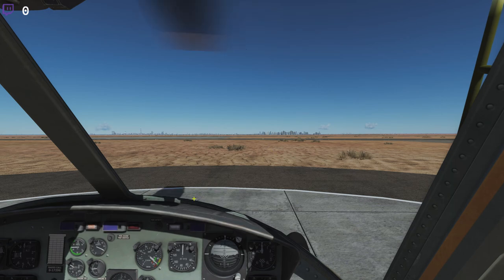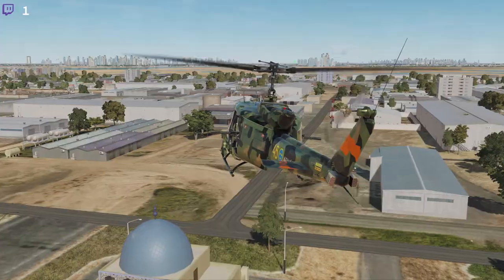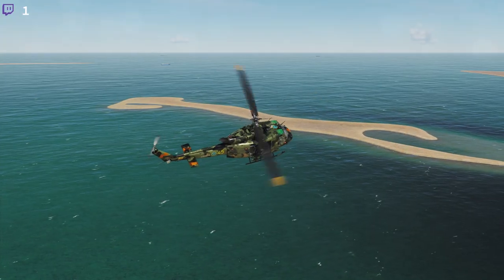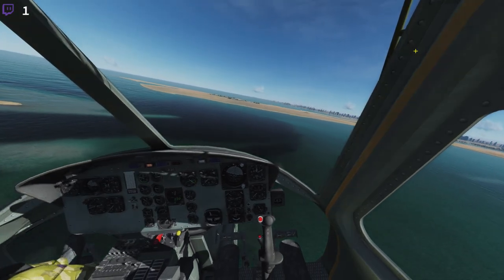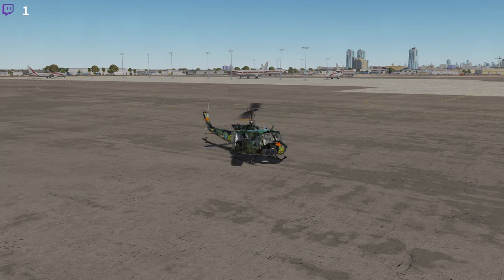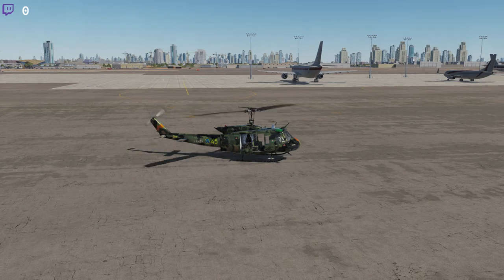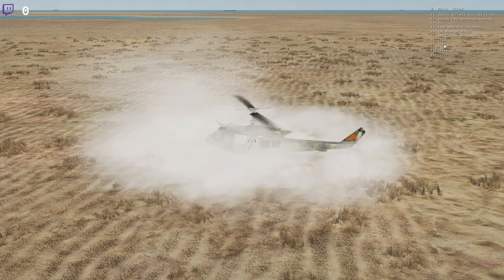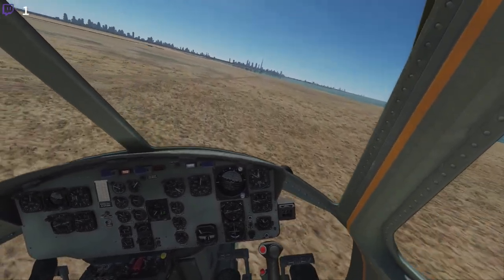DCS PGAW: The Cab Driver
Jonathan R Lundkvist
Callsign: "Shooter"

GEAR:
Thrustmaster Warthhog Stick + Saitek X52 HOTAS Throttle
TrackIR 5 + Trackhat Clip
Steelseries Arctis 7 Headset; HyperX Pulsefire Surge R6 Edition Mouse; QPAD MH-85 Keyboard

Computer Specs
Computer Specs
GPU:   MSI GeForce RTX 2070 Super 8GB
CPU:   AMD Ryzen 5 3600 Processor (3.6GHz)
Memory:   32 GB RAM
Resolution:   1920x1080 @ 144Hz